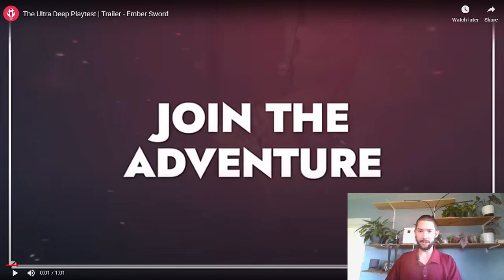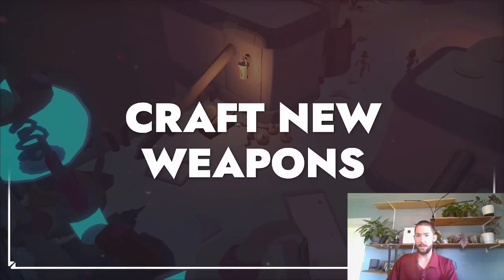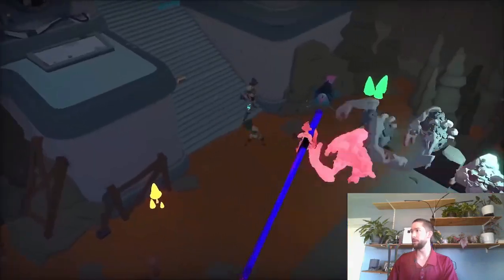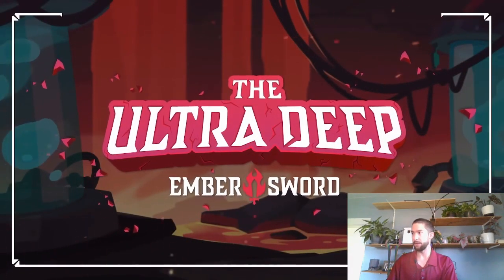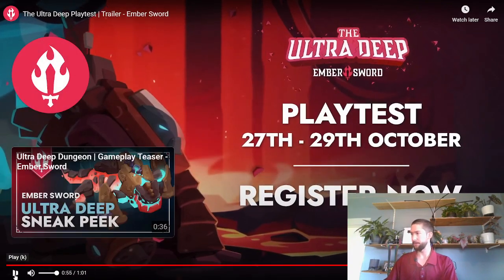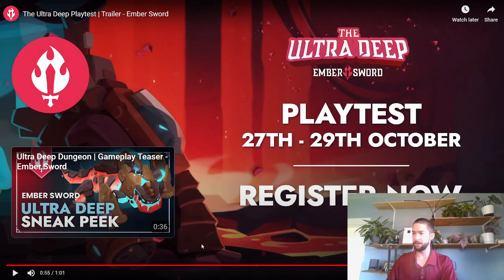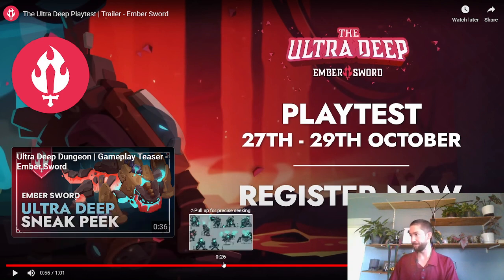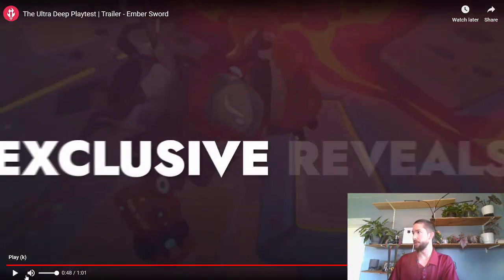Embersword: Dungeon Playtest!!! 🏹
Embersword is a Free To Play isometric sandbox MMORPG. There is so much to this game that it is hard to fit everything I want to cover in one Video. This game will be a true classic once it arrives!

I am Freelander, your legendary guide to excellent games and epic crypto loot! Reach me in the comments below or @FreeLander117 on X.